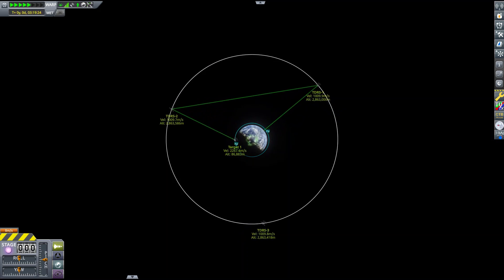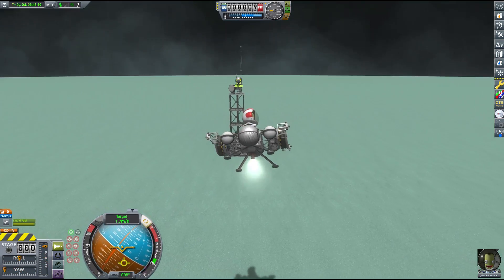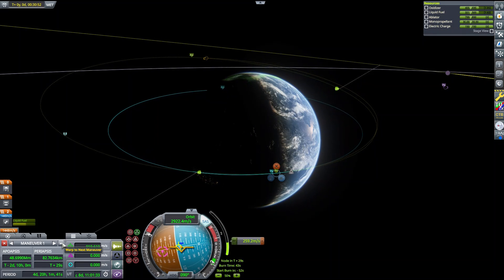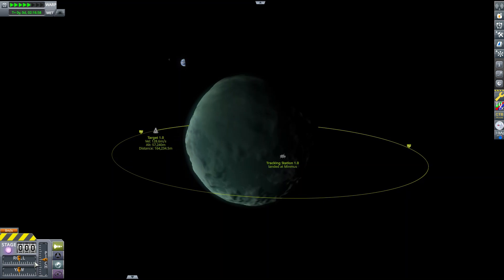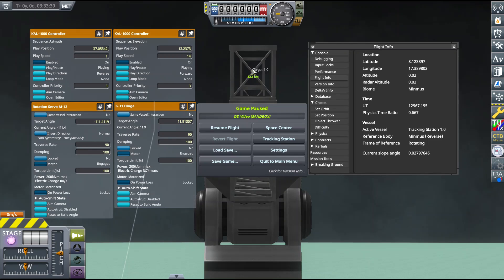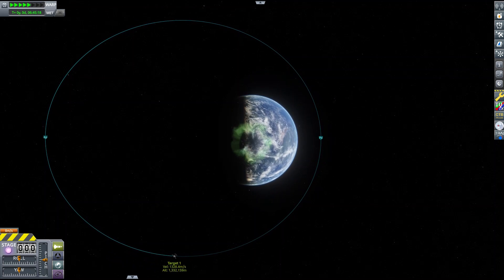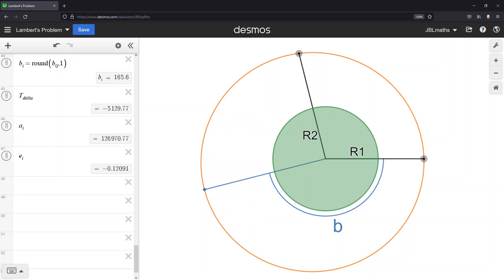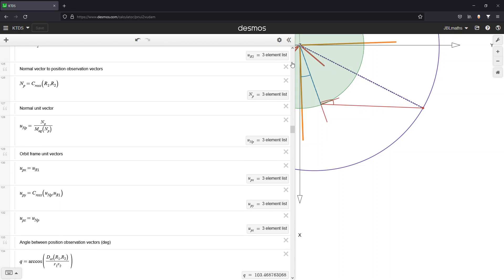Can you do Orbit Determination in Kerbal Space Program?